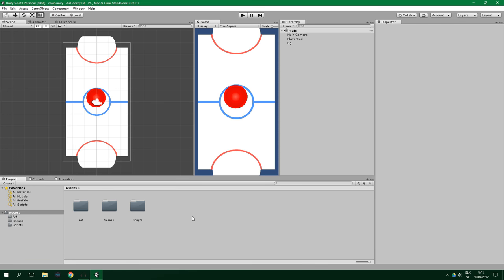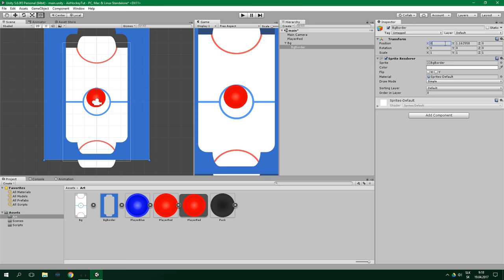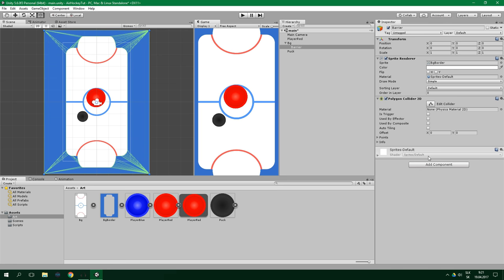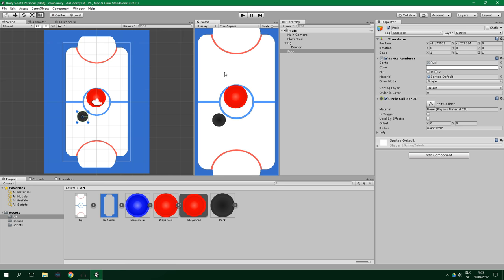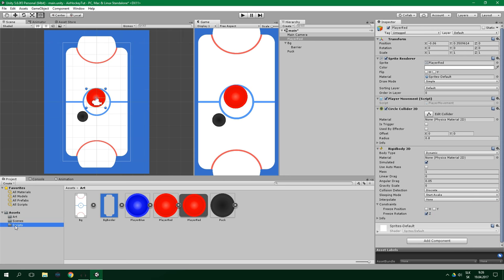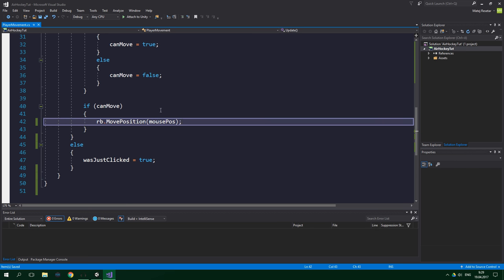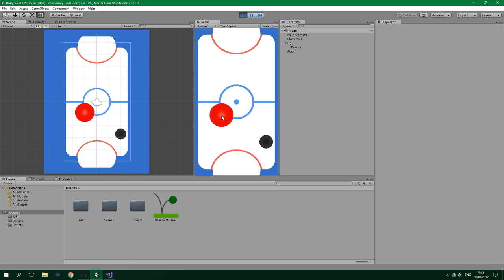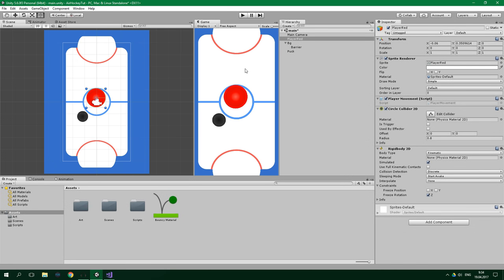#2 Make an Air Hockey Game in Unity - PHYSICS - Tutorial for Beginners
How to make the puck move after it's hit by the player, how to make it bounce off the barriers? The answer is physics! In this tutorial you will learn how to use rigidbody 2D and colliders to utilize Unity's built-in physics.